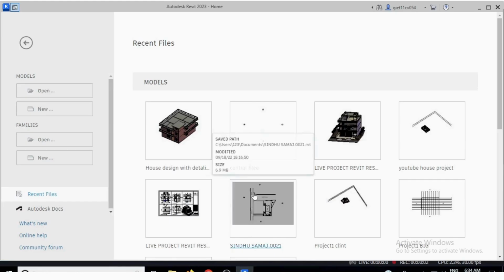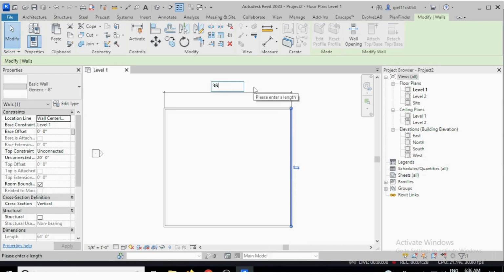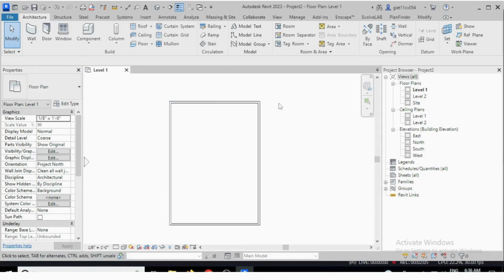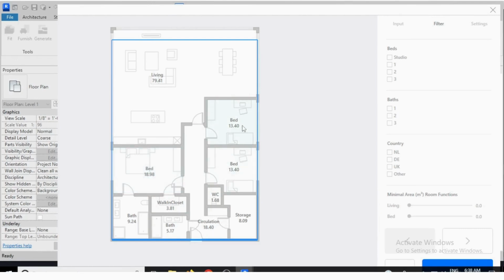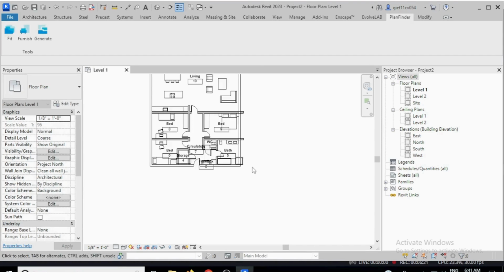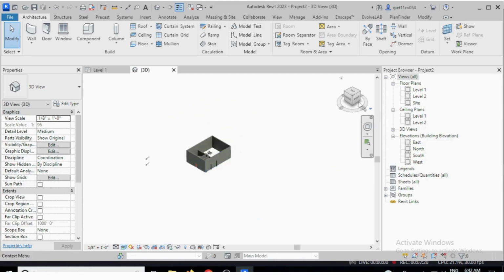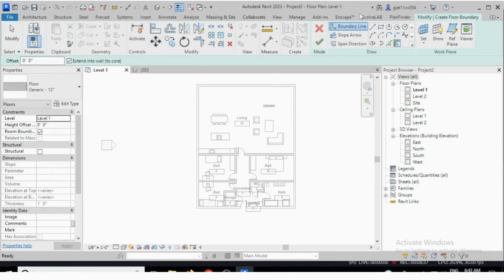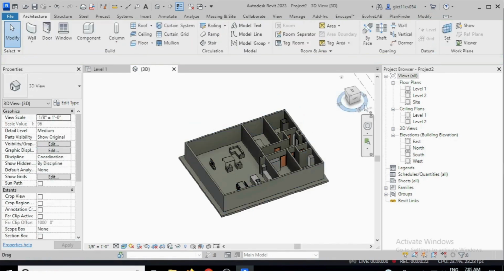Ultimate 3 BHK House Plan|AI Plan Finder Secrets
In this video, we are going to show you how to make automatic plan with the help of AI Plugin i.e PlanFinder (Plugin Name) with Revit. Yes, you heard it right! we are using this plugin not only for 2D plans but its 3D Model as well with just few clicks, so if you want to know how to download and use it then watch this video till the end.